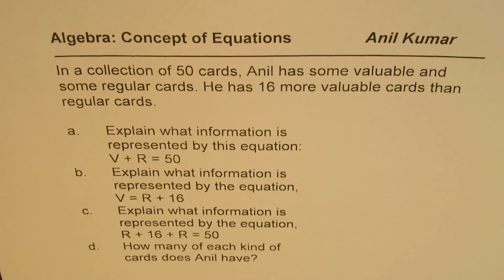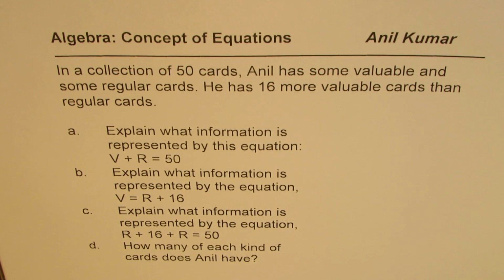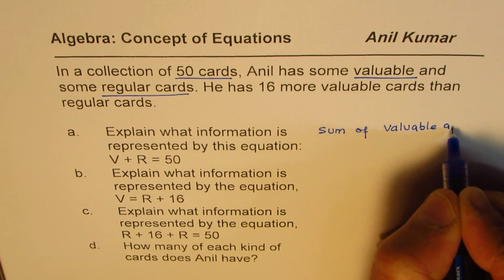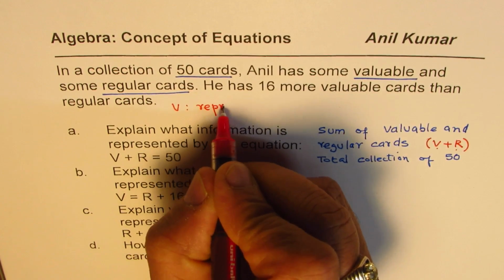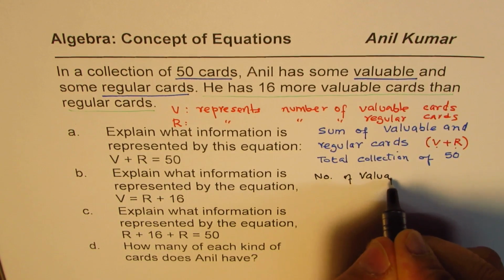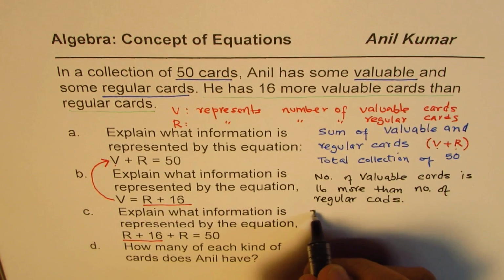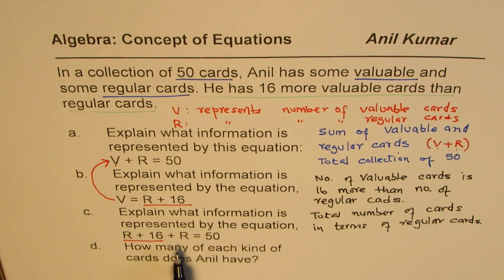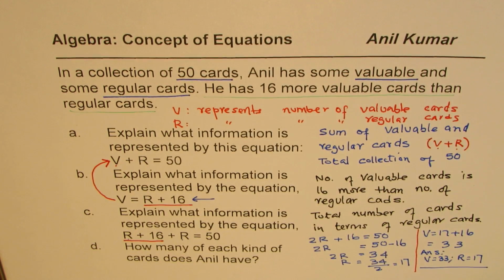Algebra define variable write equation for Valuable and Regular Cards